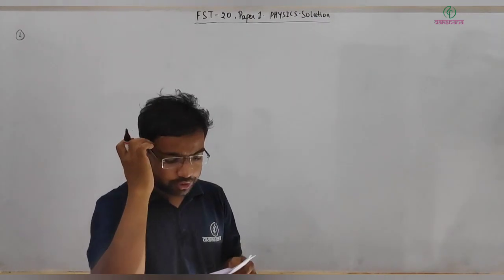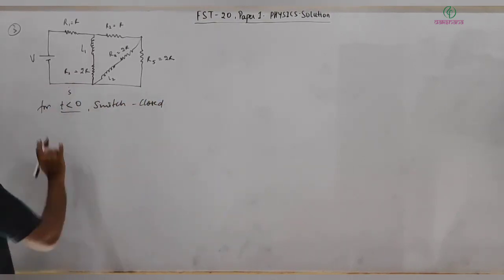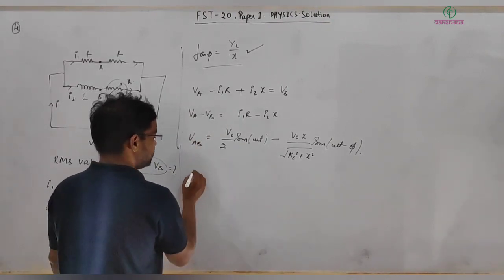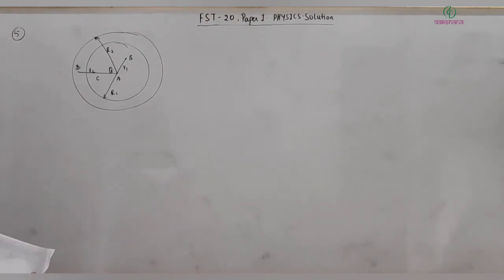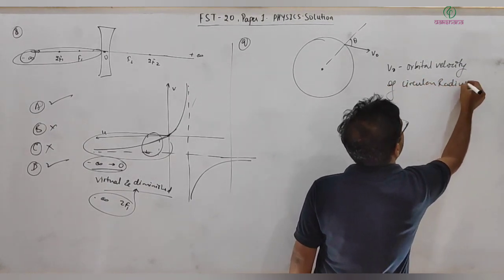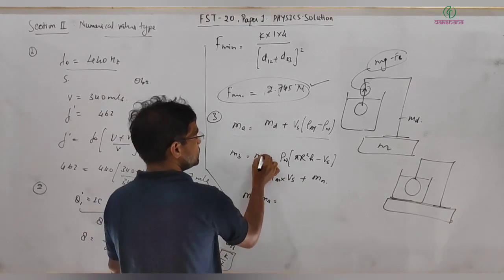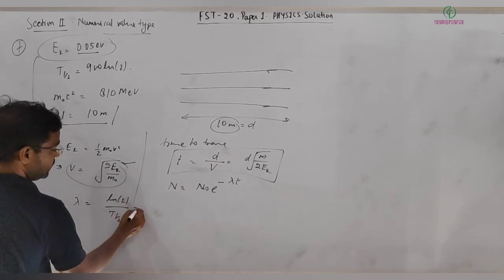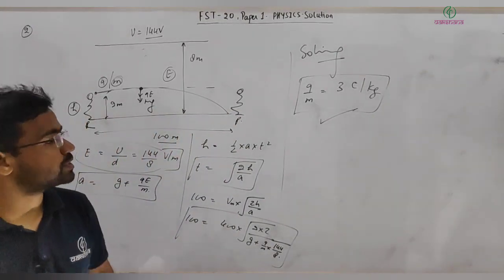JEE | Physics | FST 20 Paper 01 | Devendra Kumar